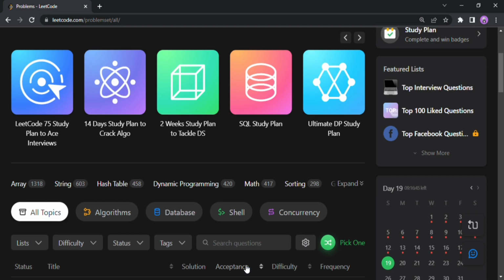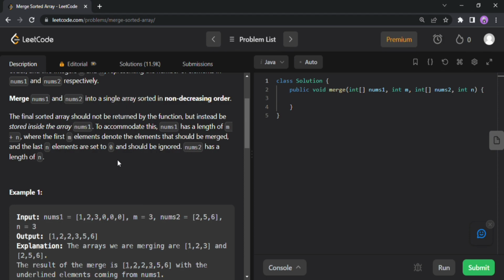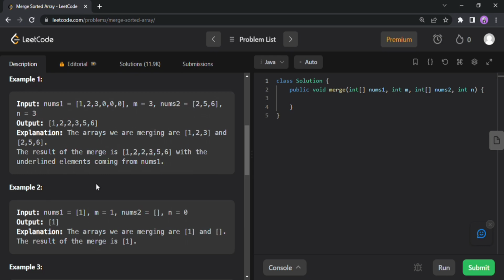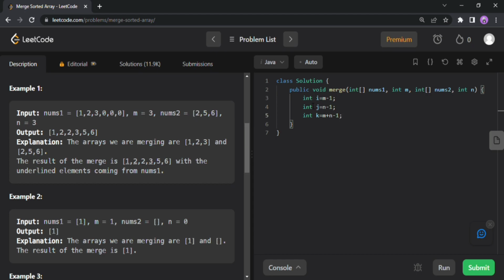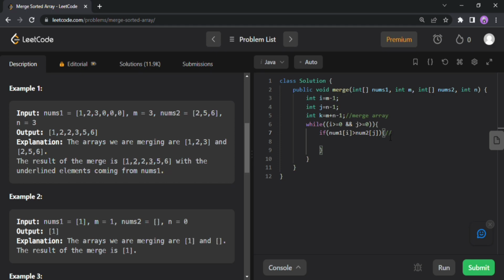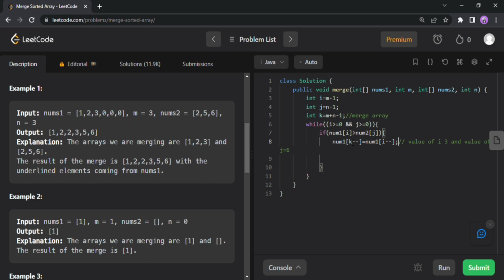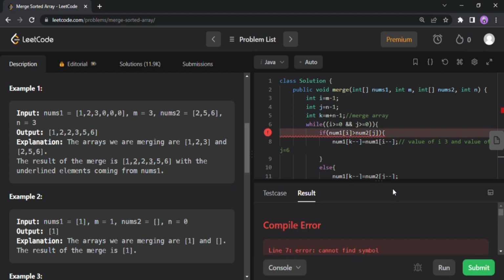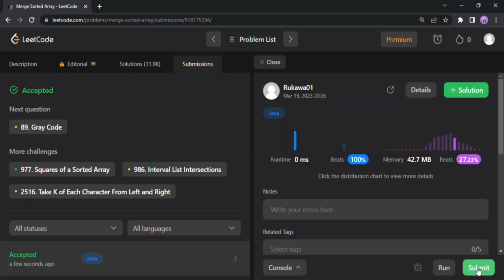Merge sorted Array | Leetcode | Optimal Solution | JAVA